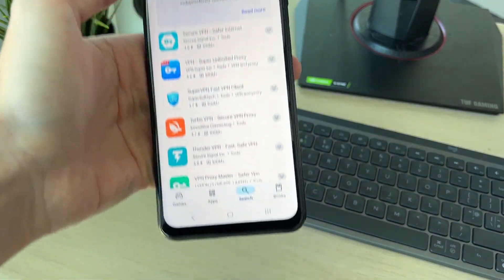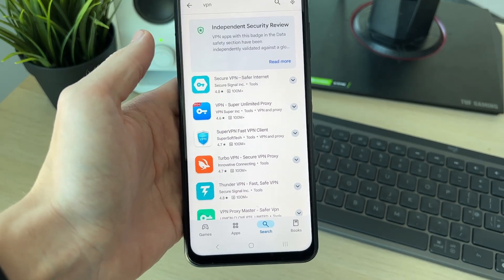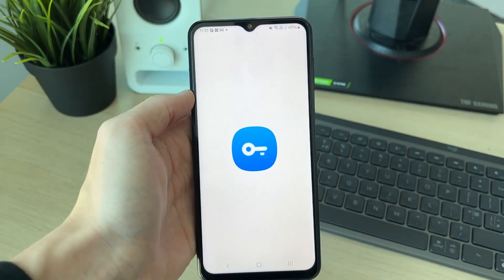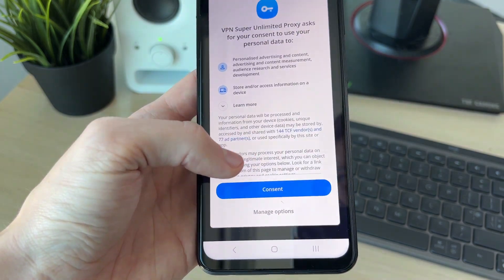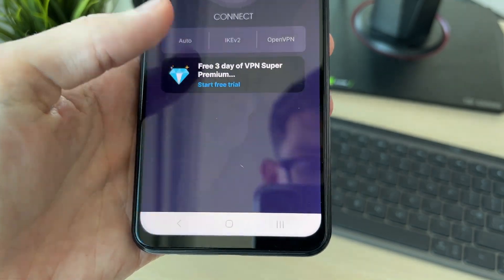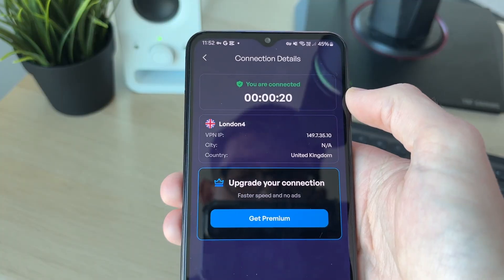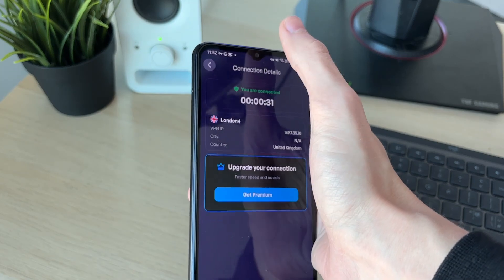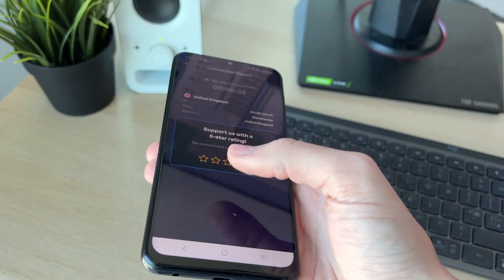How To Get & Setup VPN On Android - Full Guide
Learn how to get and setup vpn on android in this video.

GuideRealm